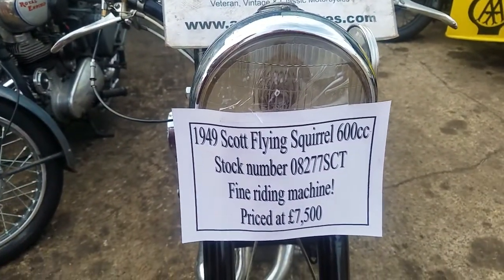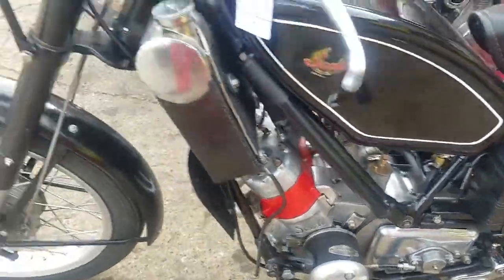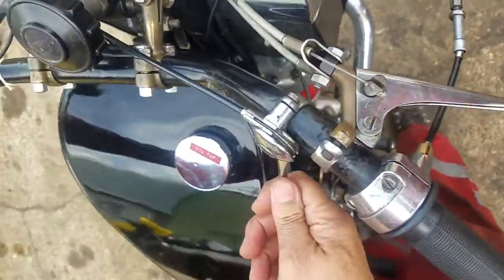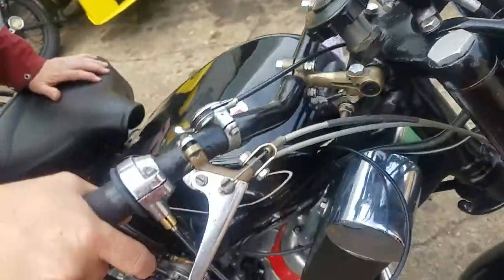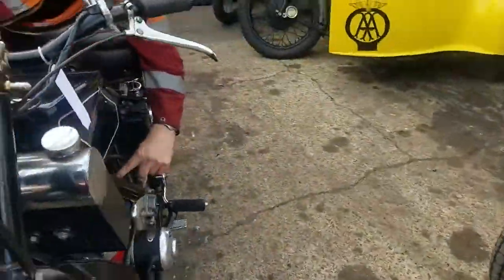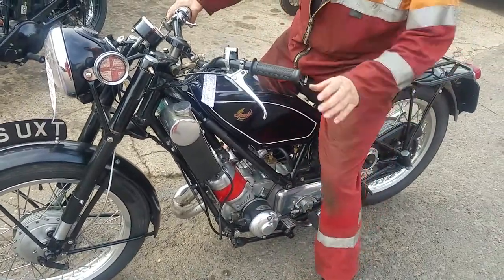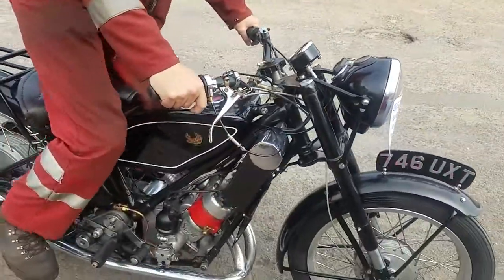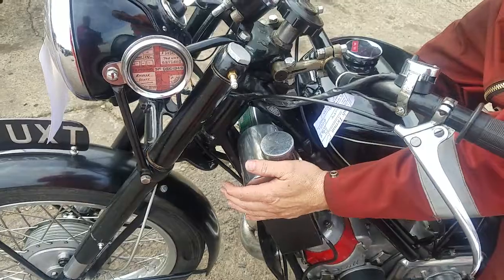1949 Scott Flying Squirrel 600cc at Andy Tiernans